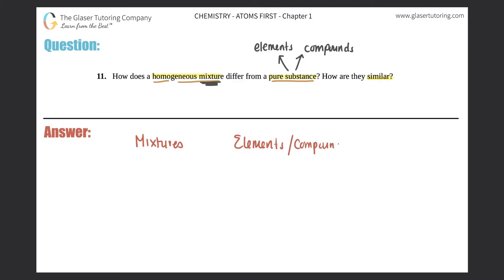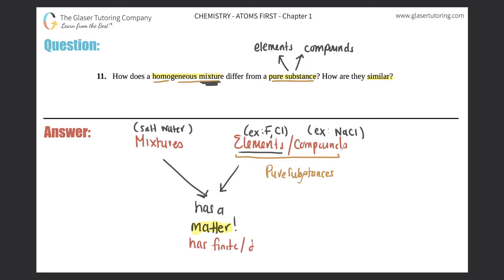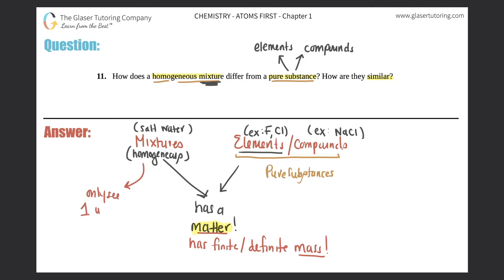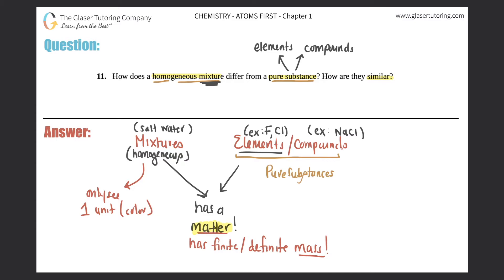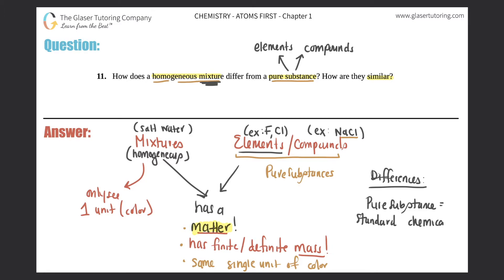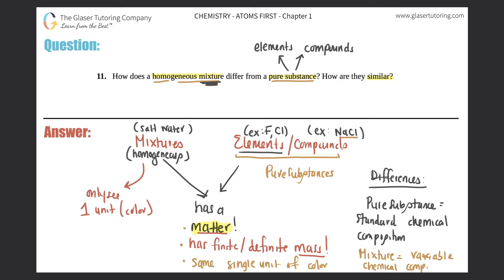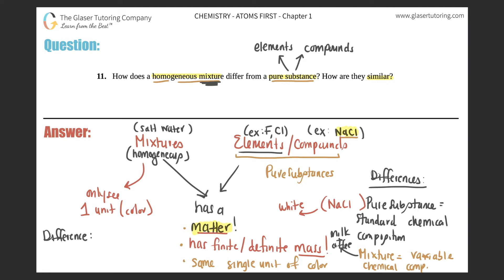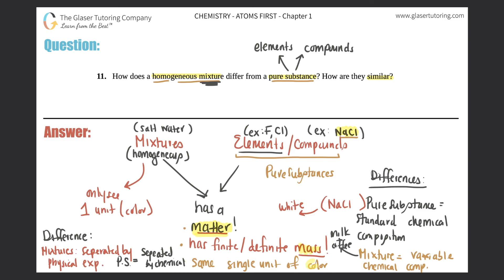1.11 | How does a homogeneous mixture differ from a pure substance? How are they similar?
How does a homogeneous mixture differ from a pure substance? How are they similar?